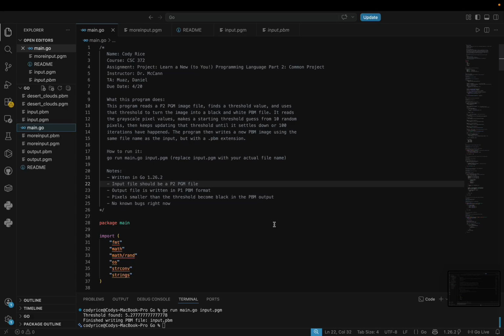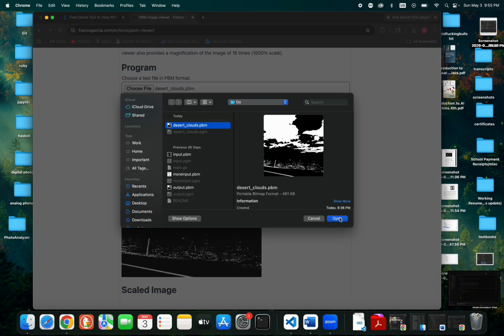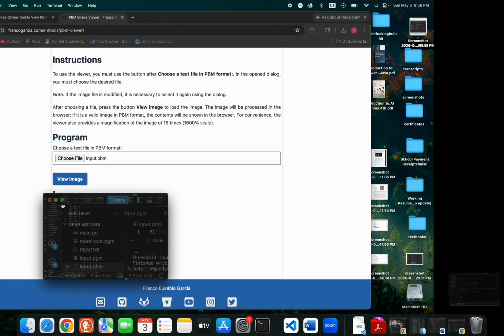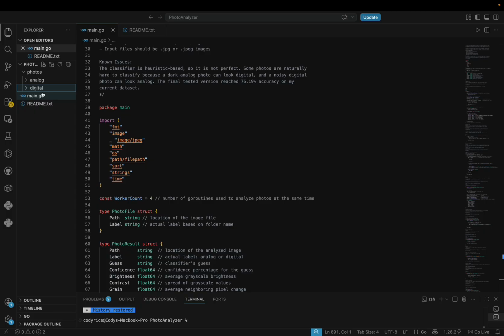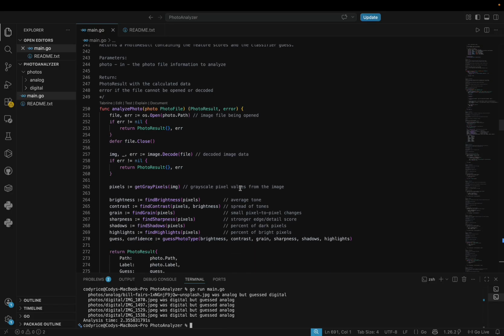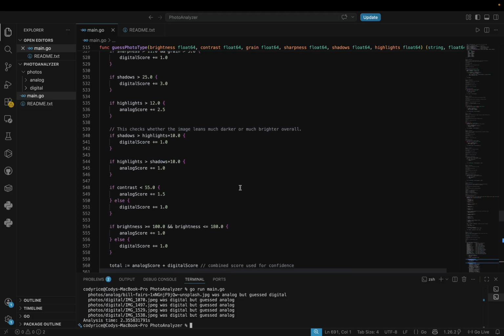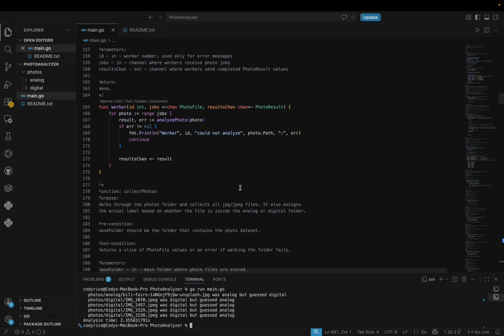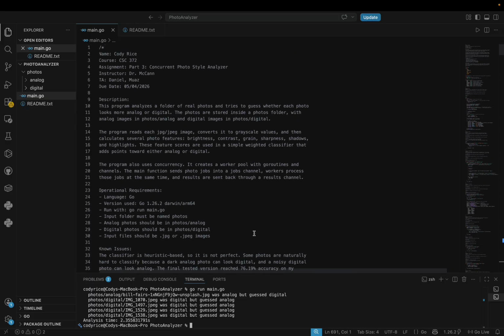Project 3 Demonstration